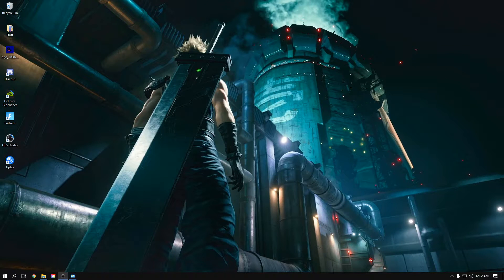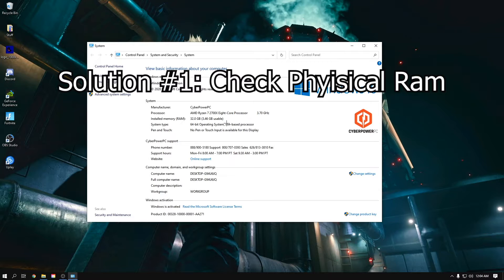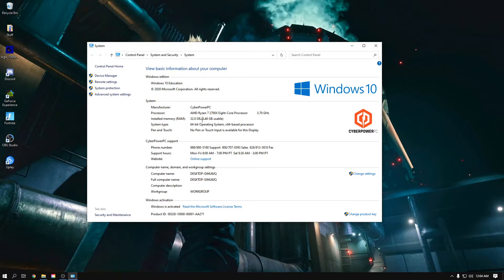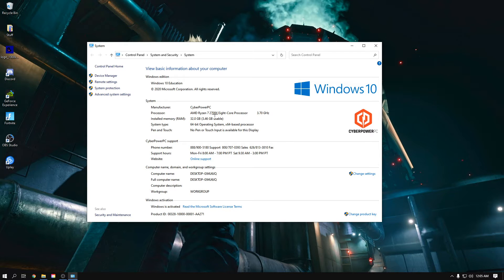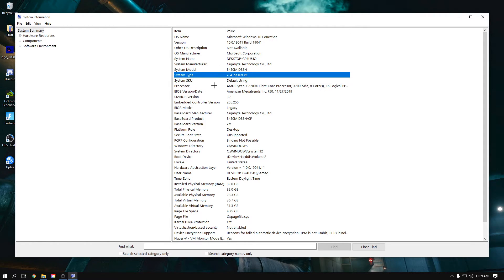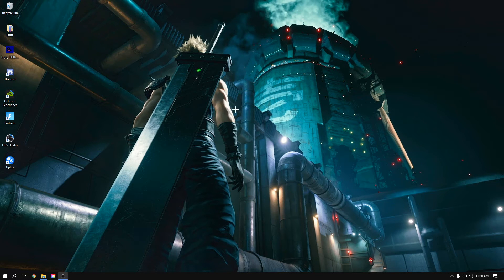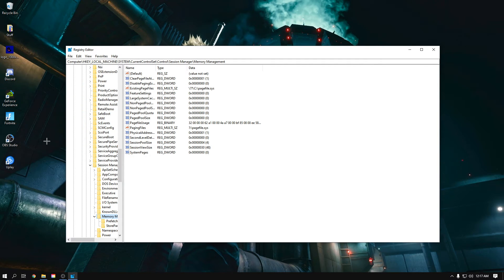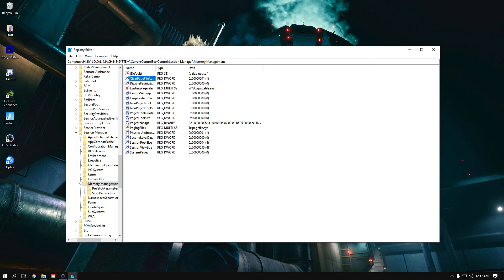How to Fix all Ram Not Being Fully Usable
0:00 Intro
0:37 Solution # 1
2:02 Solution # 2
3:30 Solution # 3
4:48 Ending/Questions
Social Media
Content or Music Claims
If I use Content or Music that is copyrighted in my Videos/Streams, please do not copyright strike me, just email me at and I'll respond within 24 hours to the problem.